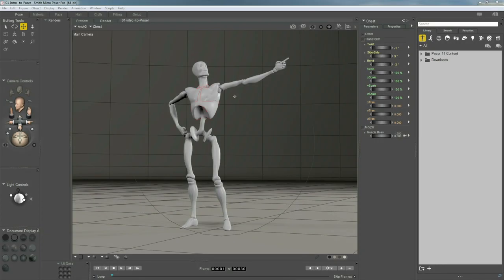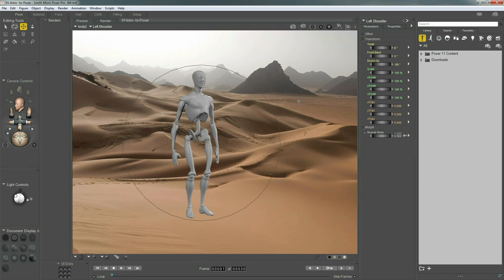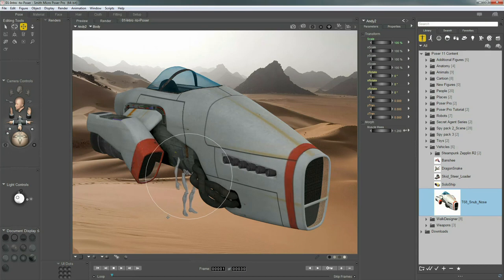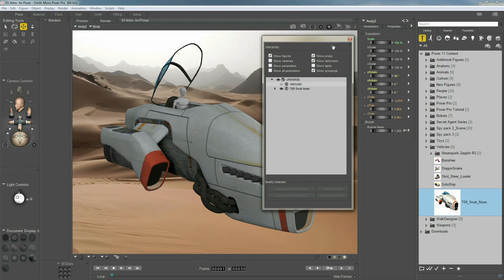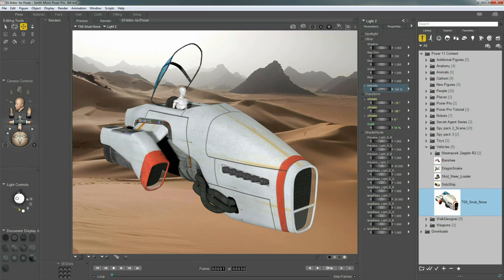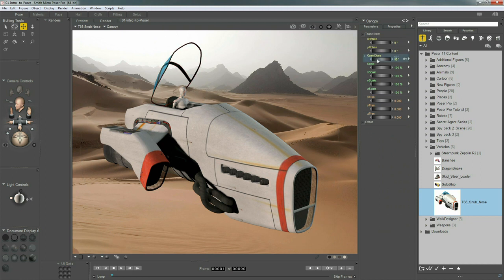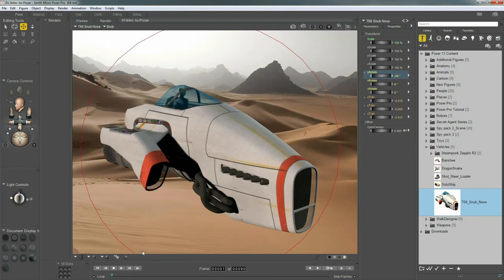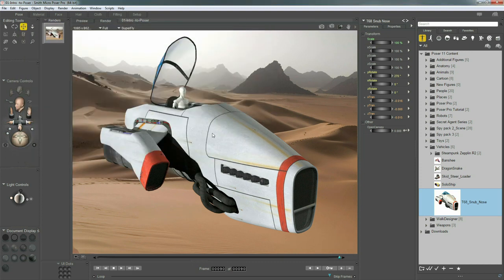Poser Pro 11 Tutorial: Setting Up Scenes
Learn how to import a background and insert props into your scene.